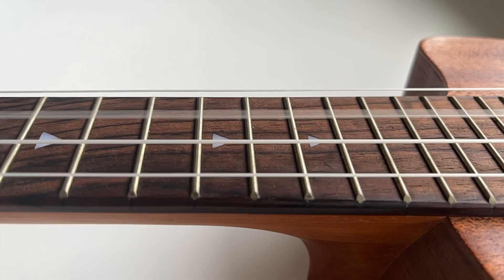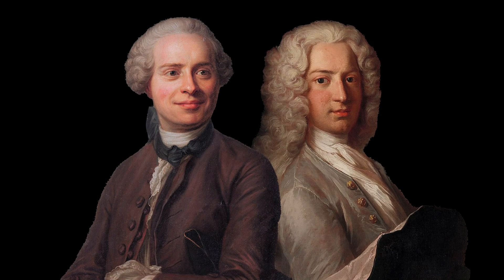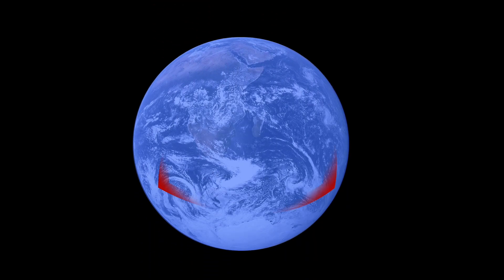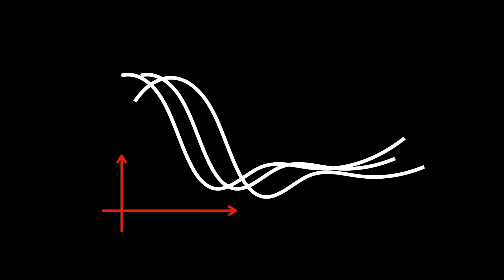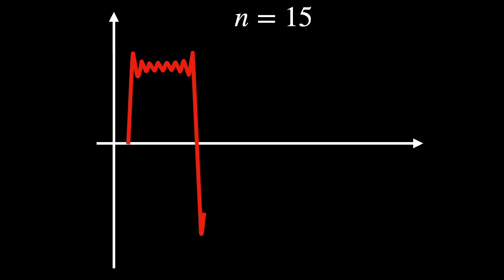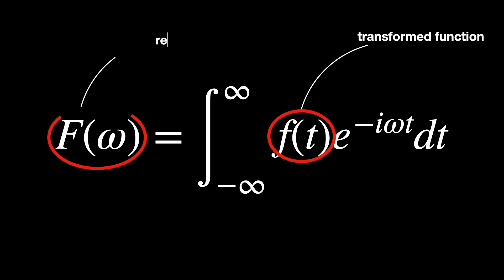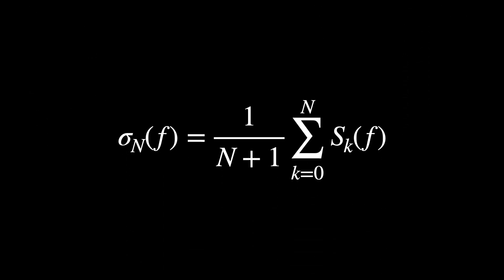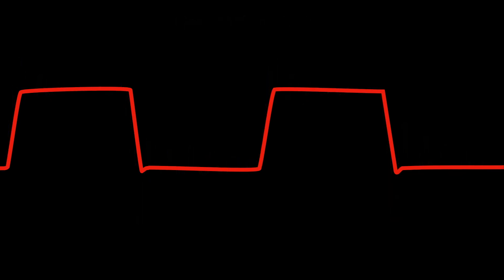Fourier Series is Impossible Without These 7 Things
In this video, we dive deep into the fascinating world of Fourier Series, an essential mathematical tool that has revolutionized various fields from physics to engineering. Discover how the need to study vibrations and oscillations in the 1700s led to groundbreaking advancements in trigonometric series, ultimately paving the way for Fourier's Analytical Theory of Heat.

Explore the evolution of Fourier Series, starting from its applications in musical instruments to its profound impact on understanding heat distribution. Learn about key mathematical concepts such as the wave equation, sinusoidal waves, and the groundbreaking work of mathematicians like Jean le Rond d'Alembert, Daniel Bernoulli, and Joseph Fourier.

We also delve into the challenges and advancements in Fourier Series, including the controversial acceptance of Fourier's ideas and the rigorous mathematical foundations provided by Johann Peter Gustav Lejeune Dirichlet. Understand the significance of Dirichlet's Conditions, convergence and summation techniques like Cesàro Summation, and the role of set theory in managing discontinuities.

Finally, grasp the importance of Hilbert spaces in modern mathematics, providing a comprehensive framework for studying Fourier Series. This video not only explains complex mathematical theories in an easy-to-understand manner but also highlights their practical applications and historical significance.

Whether you're a student, a professional, or simply a curious mind, this video will enrich your understanding of how Fourier Series have shaped our world. Join us on this enlightening journey through the waves of mathematics and physics!

Image credits